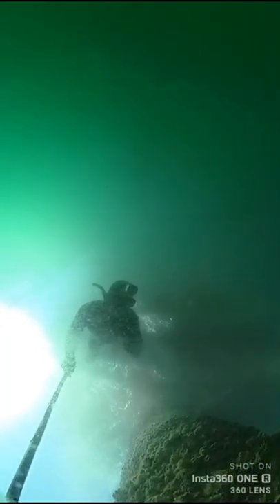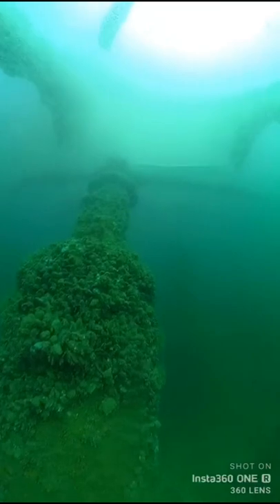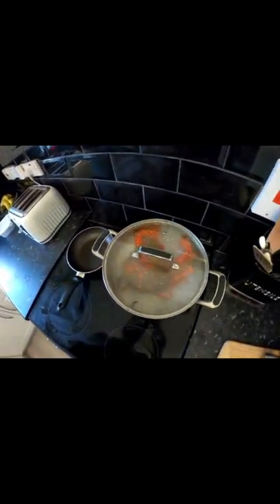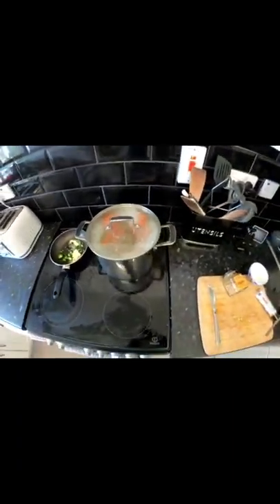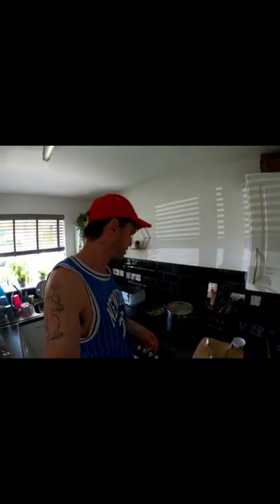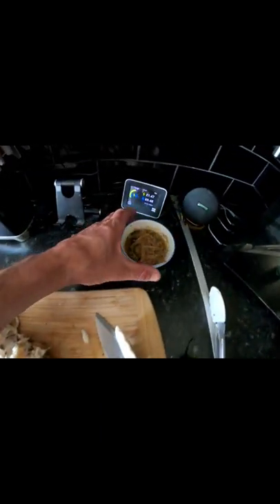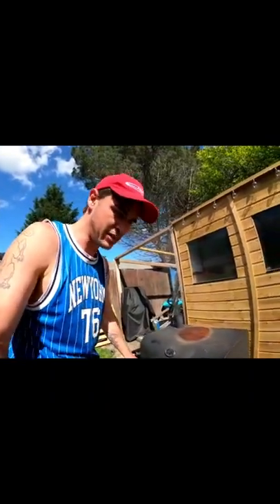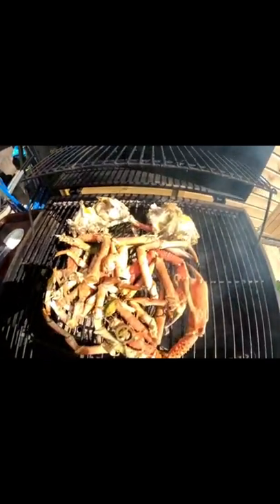Brighton pier spearfishing. Hunting for Giant spider crabs !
spider crab catch an cook !Between spring and mid summer the spider crabs turn up on south coast England. 5 at size is you limit. I cooked mine how I love them with a home made style jerk sauce!

I will be doing alot more so I hope you enjoy them